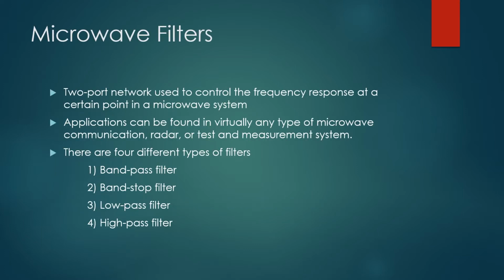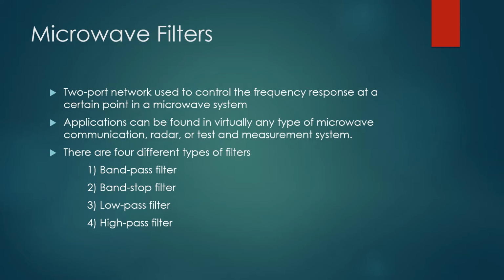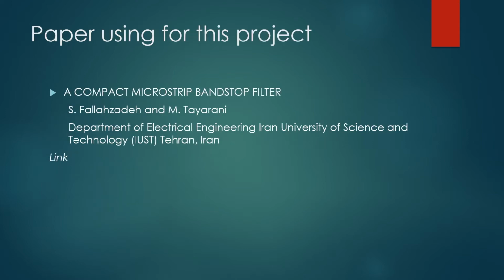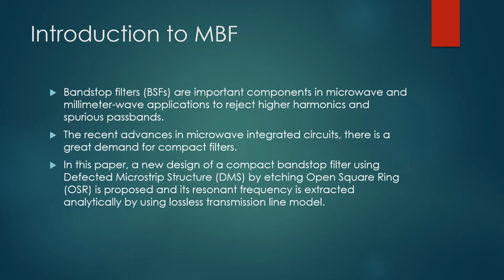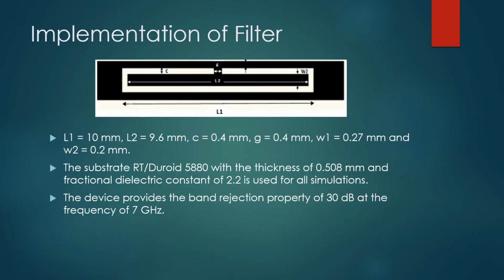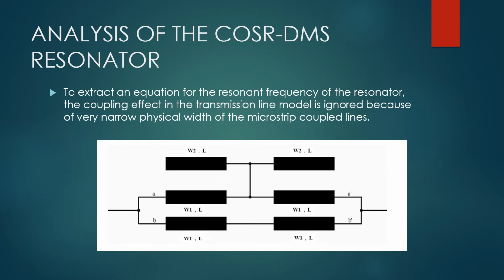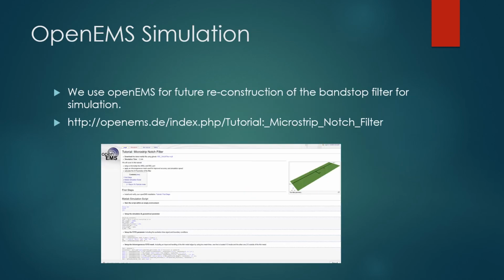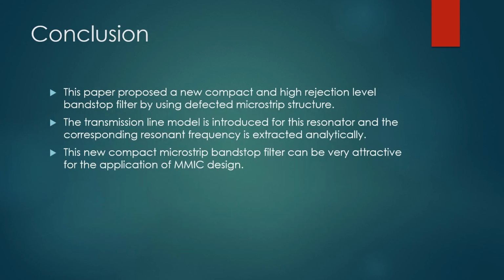2FH3 project Group B2: Microstrip Notch Filter